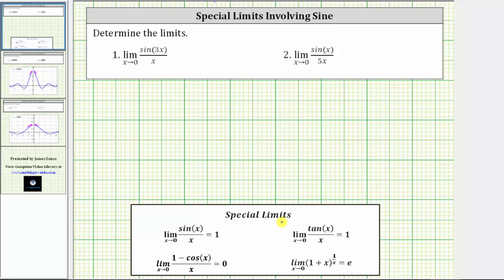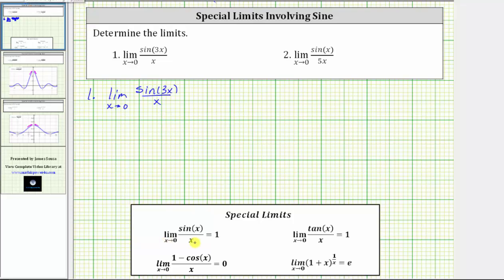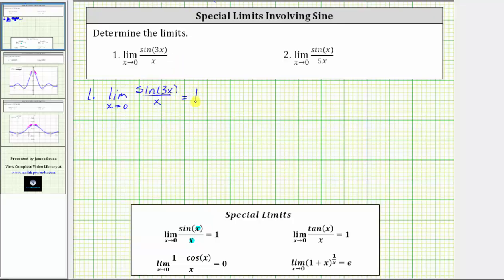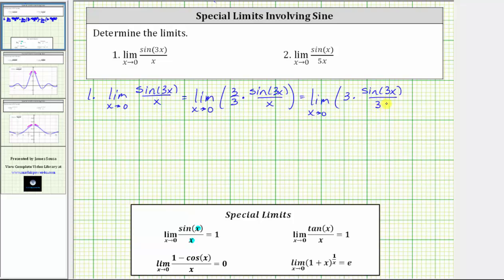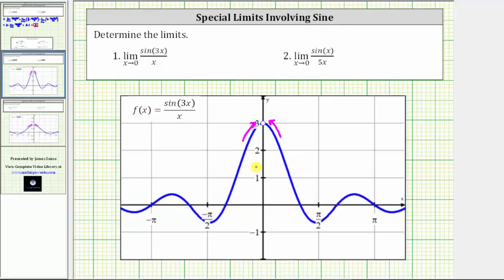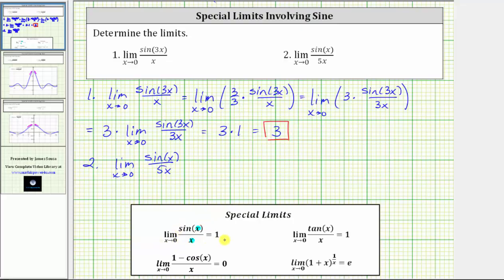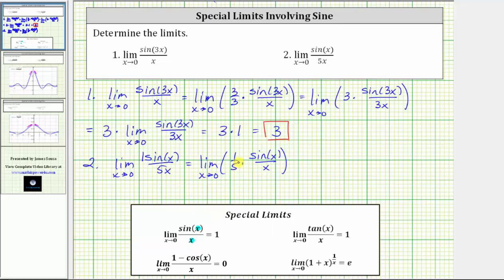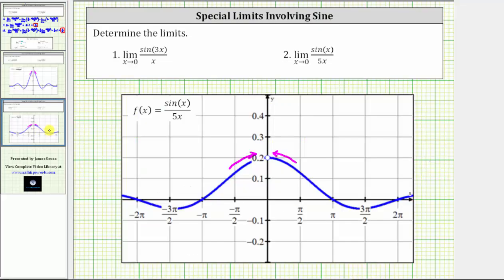Special Limits in the Form sin(x)/x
This video explains how to determine limits that resemble the special limit of sin(x)/x.